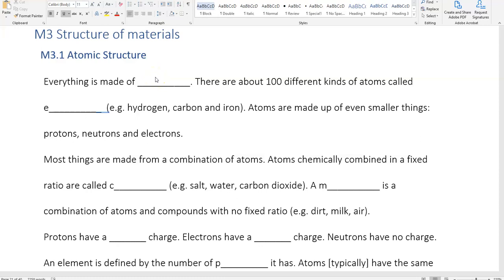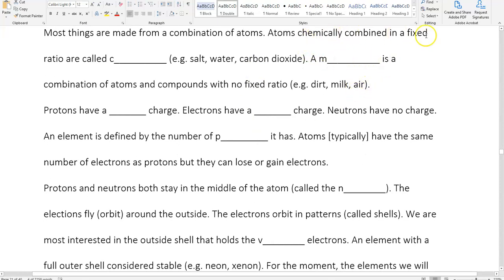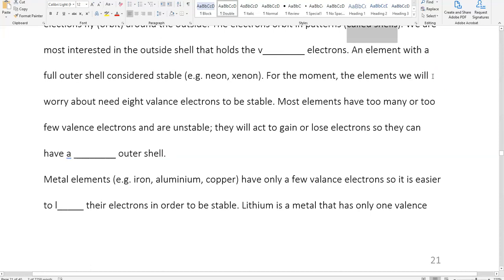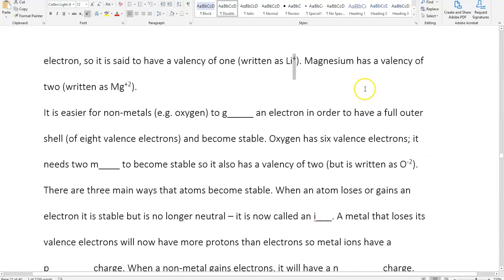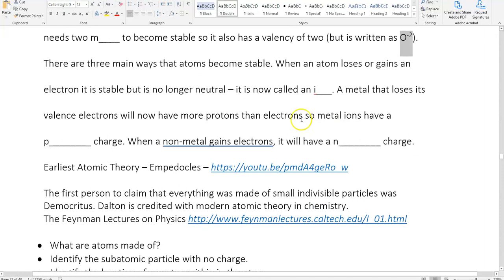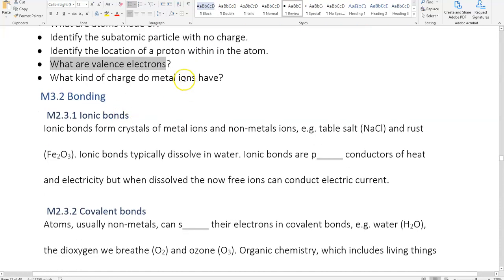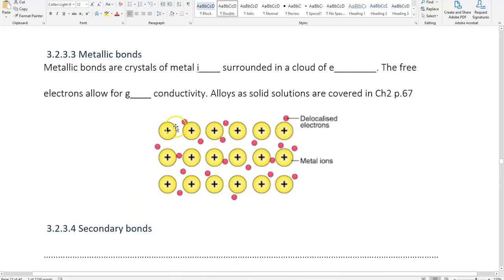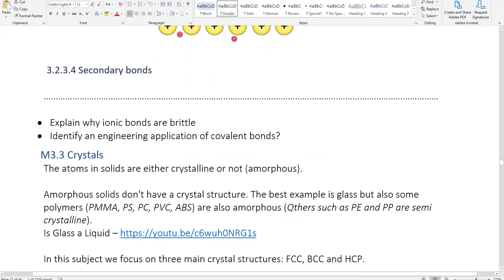PN1 Materials Pt2 Structure